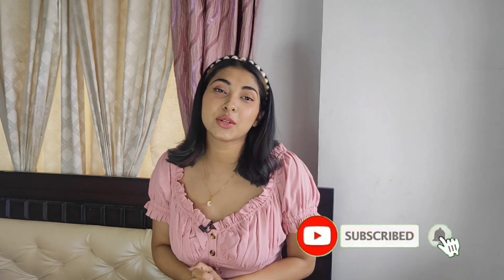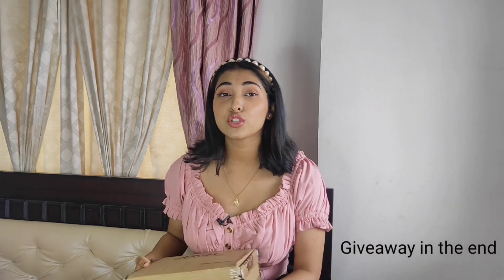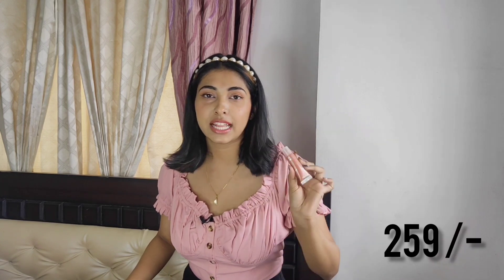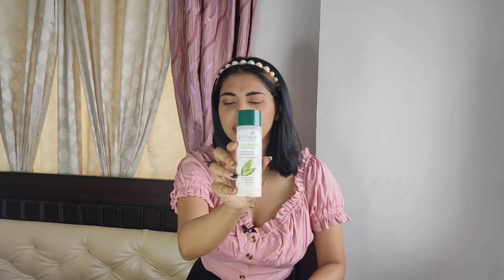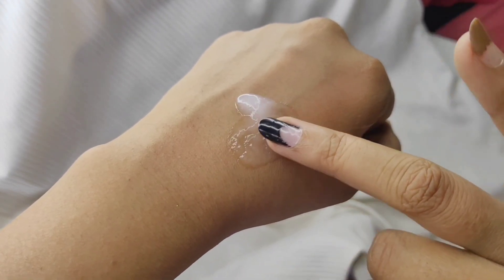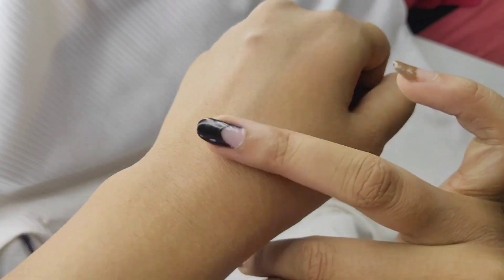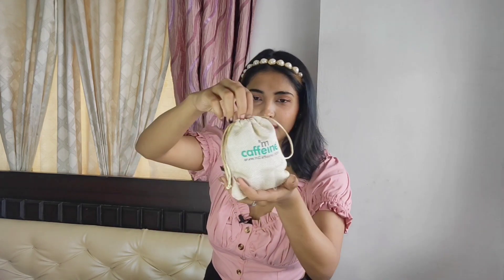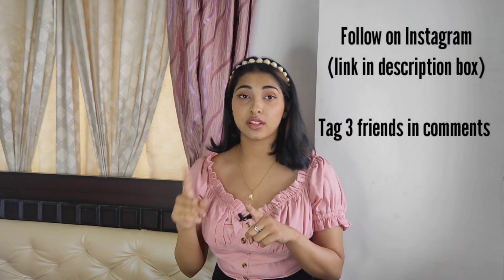Nykaa Haul 2021 | under 500 | + Giveaway | reviews and product details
This is Nykaa Haul 2021 under 500 rs. This Nykaa sale Haul has products starting from 95 to 500 . My favourite product from Nykaa haul video is Caffeine coffee body scrub  and I have tried all the products . Nykaa provides the best quality and affordability. Nykaa sale haul 2021 is all about affordability. Enjoy 💕

2 Lucky Winners will win :
1) a drawstring top( use can choose the colour)

Rules to get in:
🦋 Mention 3 of your friends in my Instagram giveaway post in the comments section.
( Make sure they are also following me)

🦋Share Instagram post on your story and tag me
for BONUS🤩 points.
( If you have a private account you can also send a screenshot of the story)

🏆 Winners will be announced on 6th April 2021.

You can enter as many times as this will increase your chances to win .

Note:
✅ fake/new accounts will not be considered.
✅Do not unfollow after the giveaway ends or u will not be included in the upcoming events .

Links
Lakme nail polish remover

What I am wearing:
Top- shein